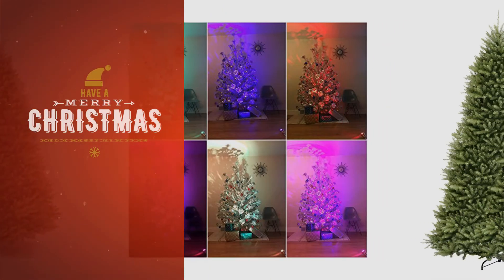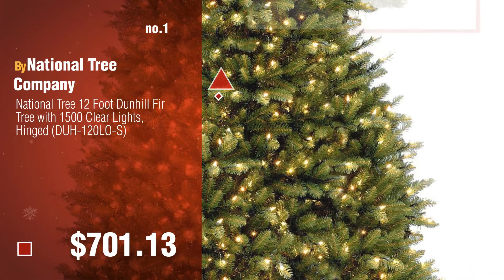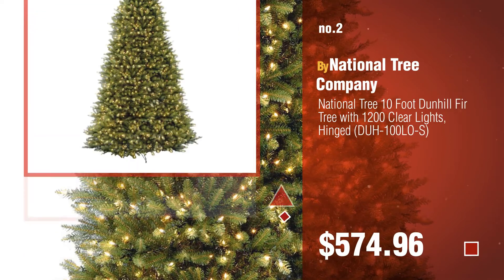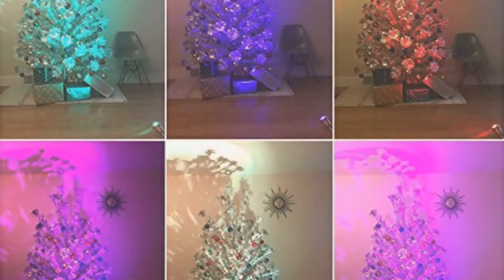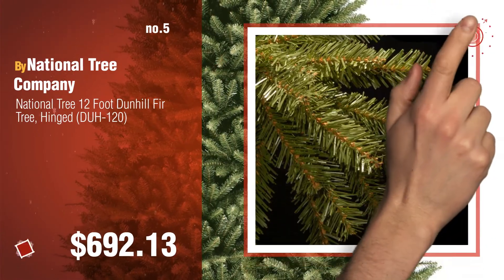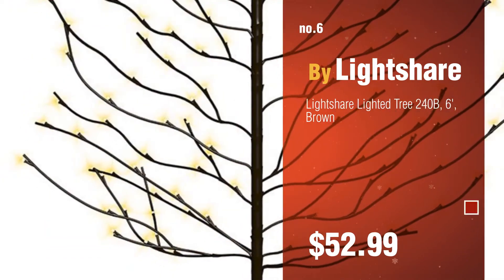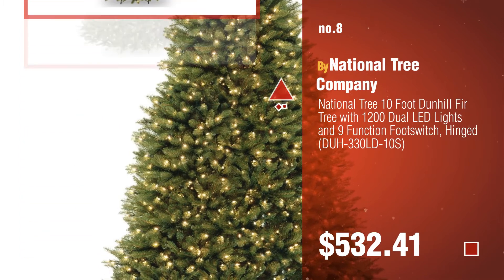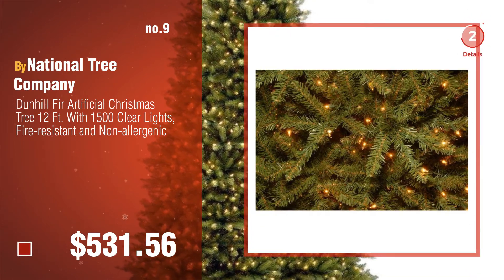Top 10 Christmas Trees 10 Feet & Up Ideas: National Tree 12 Foot Dunhill Fir Tree with 1500 Clear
Black Friday / Cyber Monday National Tree 7.5 ft. Dunhill(R) Fir Tree with Clear Lights DUH-120LO-S by National Tree Company

Black Friday / Cyber Monday National Tree 10 Foot Dunhill Fir Tree with 1200 Clear Lights, Hinged (DUH-100LO-S) by National Tree Company

Black Friday / Cyber Monday National Tree 10 Foot Dunhill Fir Tree, Hinged (DUH-100) by National Tree Company

Black Friday / Cyber Monday TreeTronics Color Wheel 2.0 – For Vintage Aluminum Christmas Tree - Mid Century Modern by Color Wheel 2.0

Black Friday / Cyber Monday National Tree 12 Foot Dunhill Fir Tree, Hinged (DUH-120) by National Tree Company

Black Friday / Cyber Monday Lightshare Lighted Tree 240B, 6', Brown by Lightshare

Black Friday / Cyber Monday Best Choice Products 8Ft 132L LED Decorative Birch Tree Lights Home Festival Party by Best Choice Products